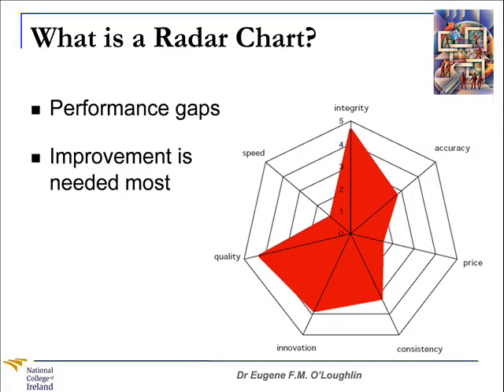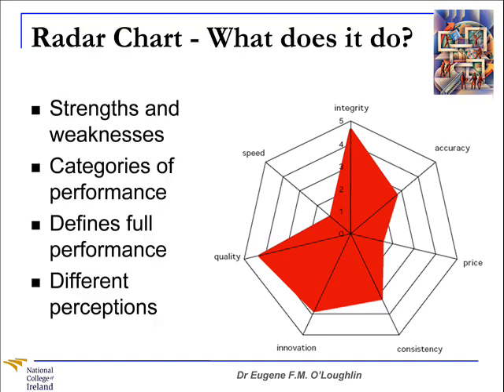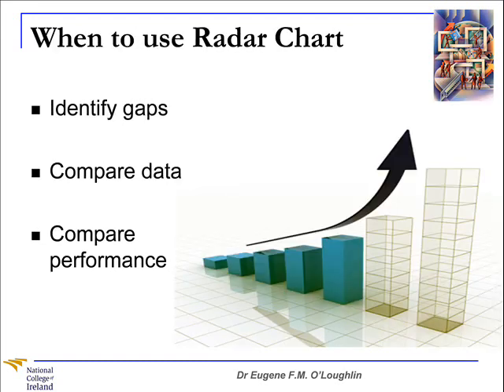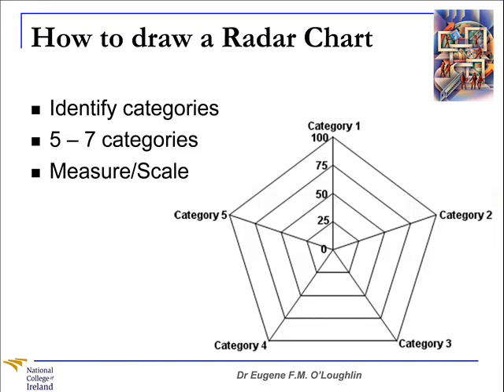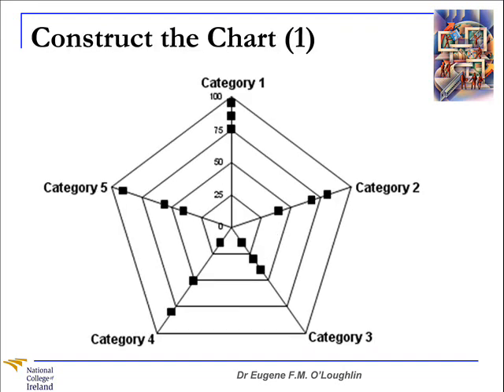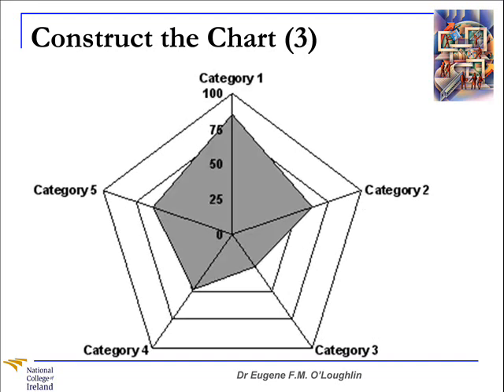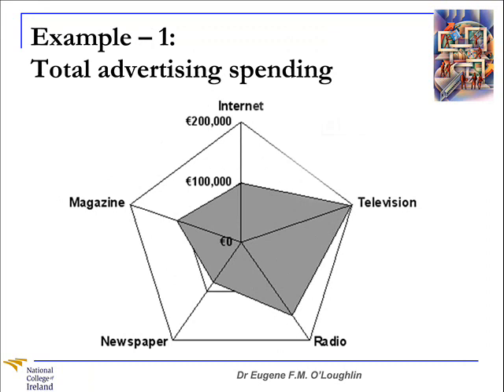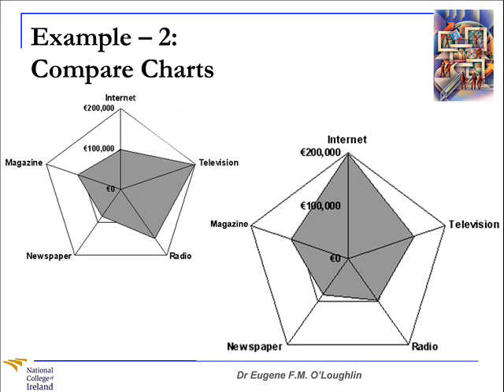Problem Solving Techniques #15: Radar Charts